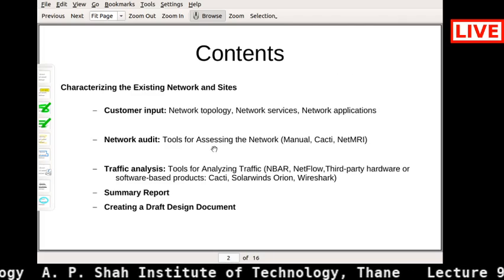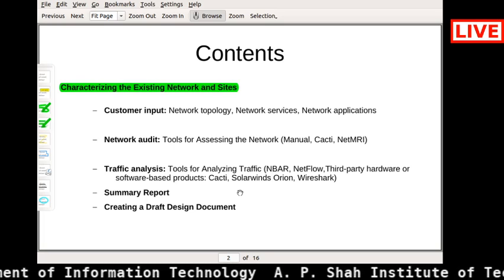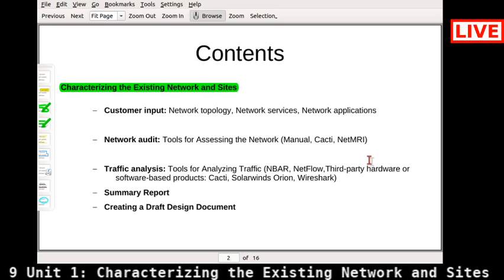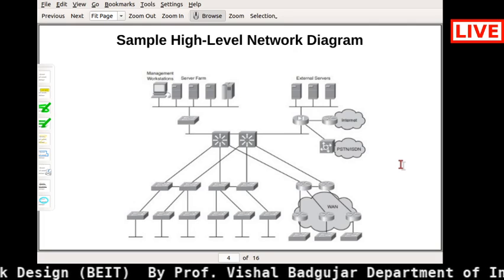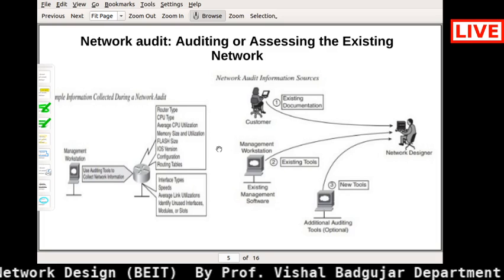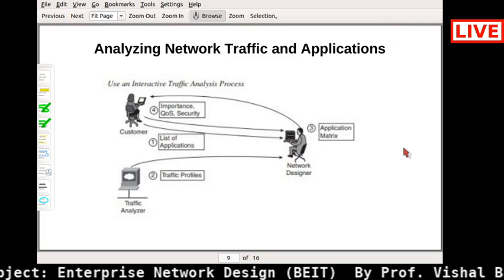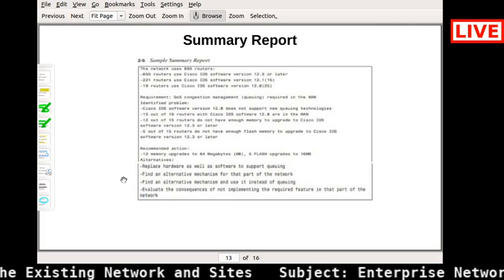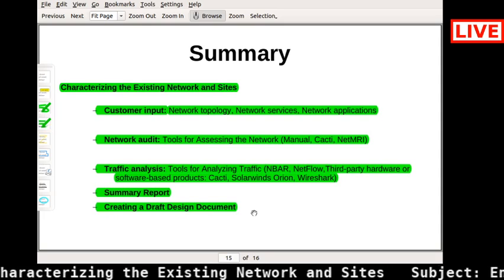Session 09: Enterprise Network Design (END), Mumbai University, SEM-VII, Information Technology BEIT